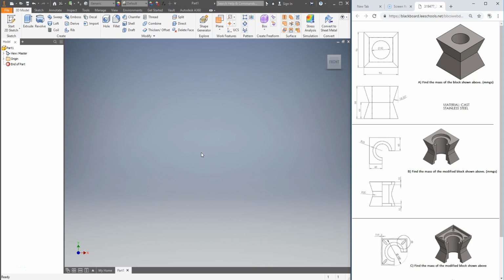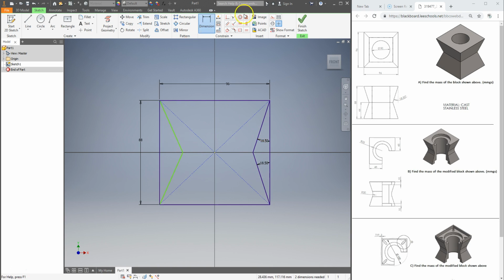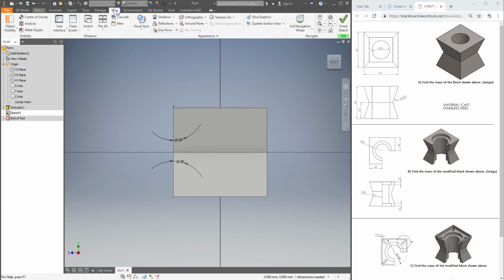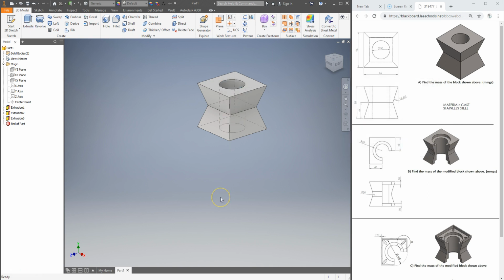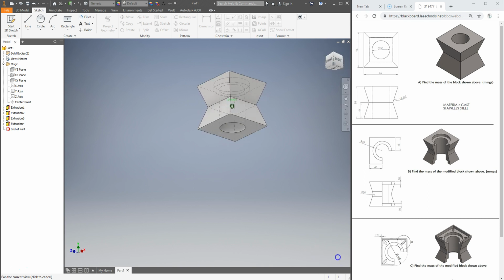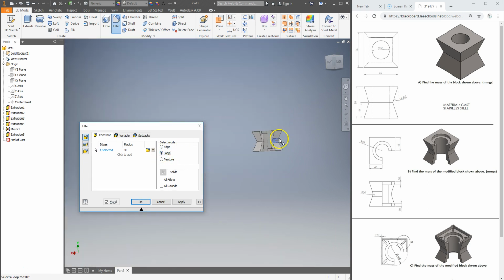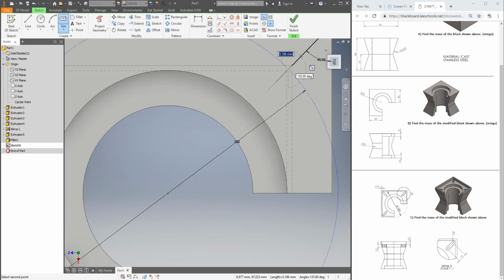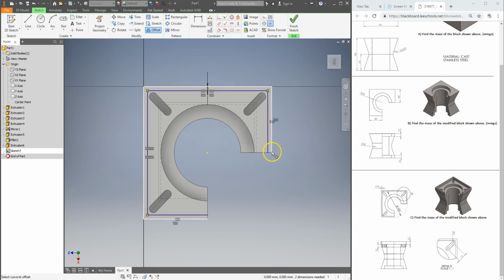Inventor Modeling 11/28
Here's my thought process on the problem that gave students so much trouble last class.